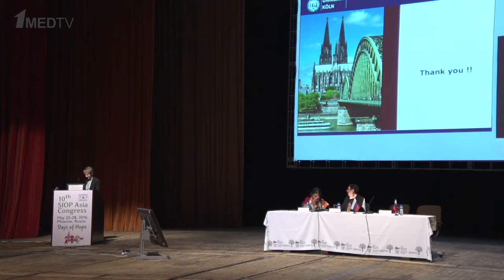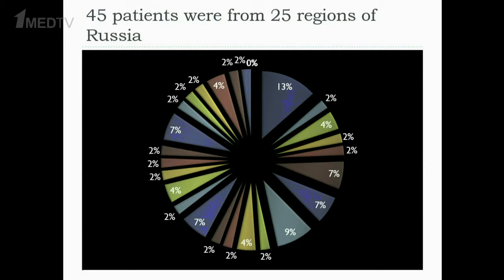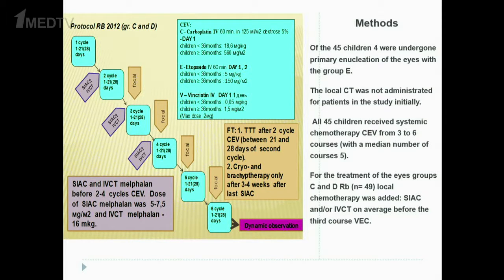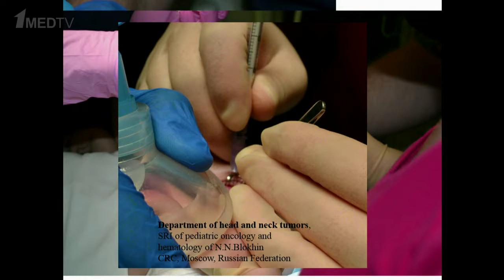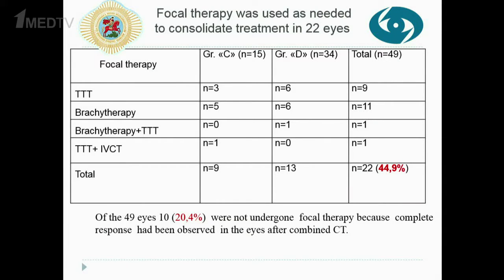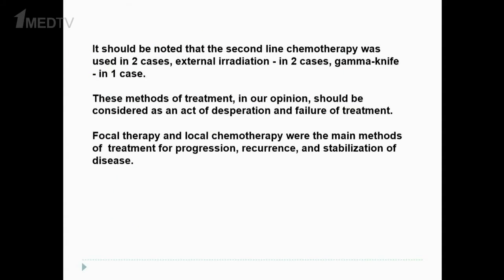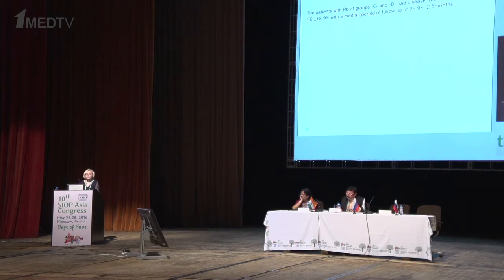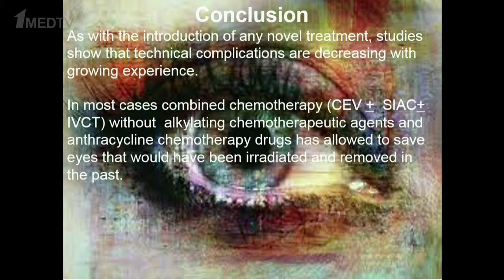Tatiana Ushakova (Russia), SIOP Asia 2016– Intraarterial and intravitreal chemotherapy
Presentation of Tatiana Ushakova (Russia) at the Congress SIOP Asia 2016
Topic: Intraarterial and intravitreal chemotherapy in the combined treatment in children with group C and D intraocular retinoblastoma